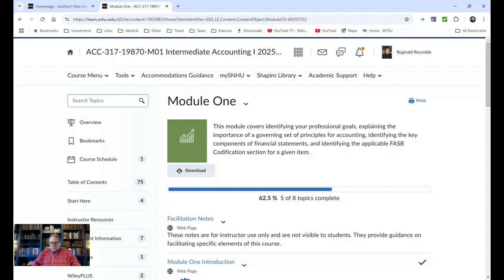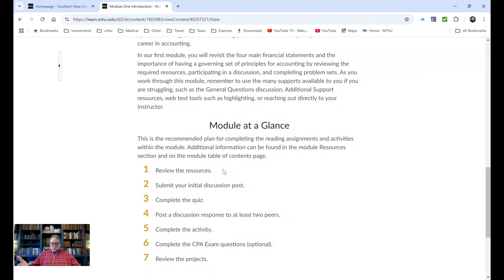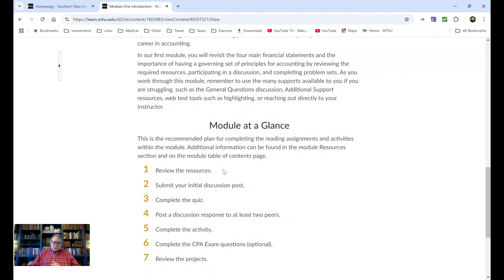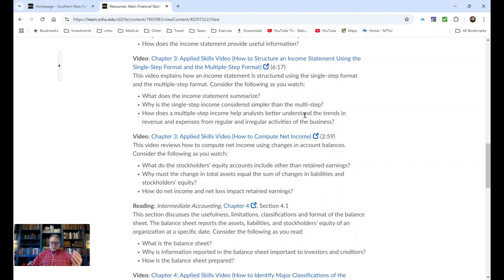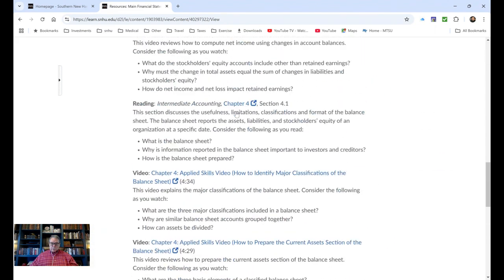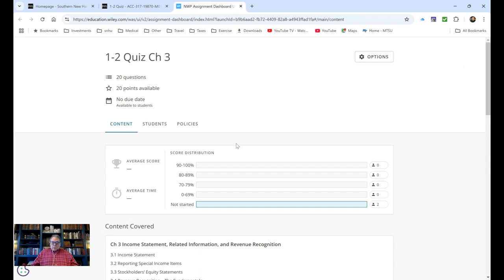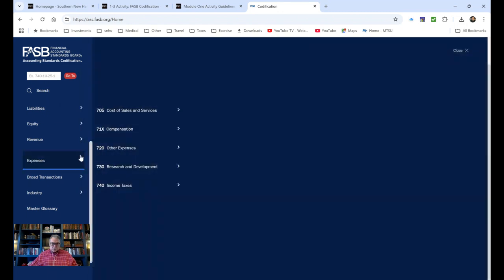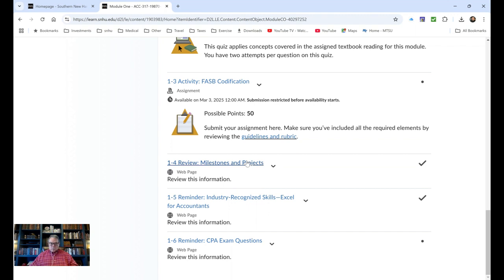SNHU ACC 317 Module One